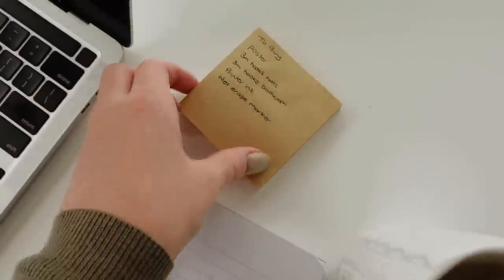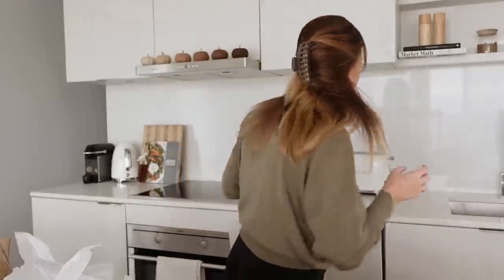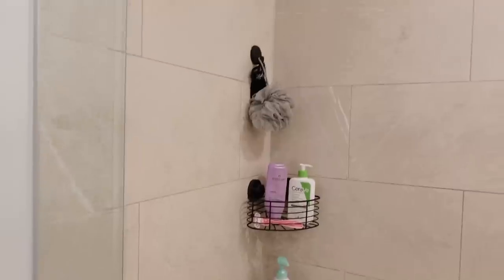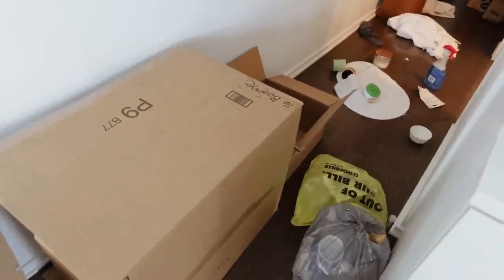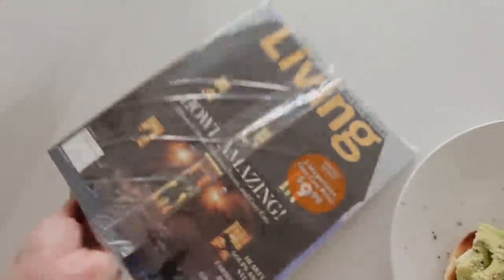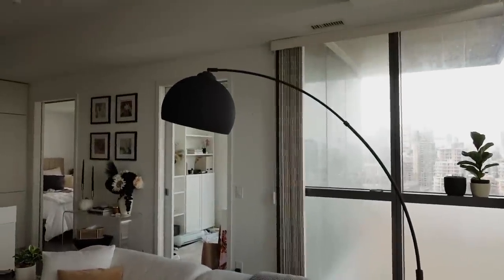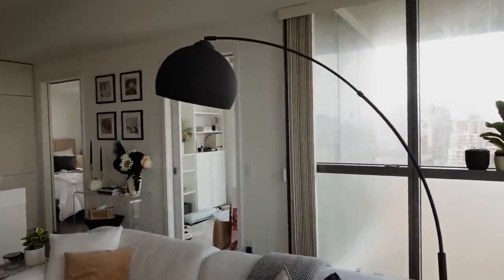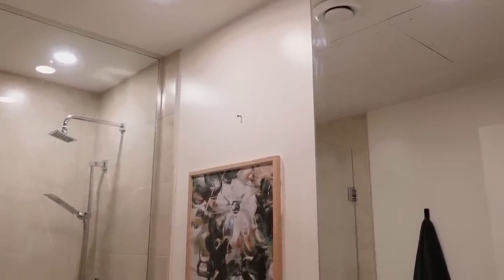Cute Bathroom Makeover & NEW coffee machine | WEEKLY VLOG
Cute Bathroom Makeover & NEW coffee machine | WEEKLY VLOG This week I complete my bathroom makeover. It was finally time to style and organise my bathroom. I also got a new coffee machine and that was a whole ordeal. I went out for dinner and to the Enrique Iglesias & Ricky Martin concert and that was wild. And then did a Homesense shop/haul and a couple DIY home decor faux plant projects to finish off the bathroom makeover

0:00 - Morning coffee
0:27 - Welcome to the week
1:47 - Planning
3:04 - Before Bathroom
4:28 - Home shopping
4:48 - Home haul
7:55 - Cleaning
8:56 - Bathroom haul
10:53 - Bathroom makeover & clean
17:24 - Cleaning
17:59 - New coffee machine
23:58 - Broken coffee machine
25:35 - Hair and makeup
27:35 - Picking outfit
30:41 - Dinner and Enrique Iglesias & Ricky Martin concert
33:00 - New floor lamp
35:41 - Homesense & Michaels haul
38:58 - DIY faux plant decor
40:40 - Bathroom makeover reveal

Wayfair lamp
Nespresso machine

HOBBIES
Paint by numbers